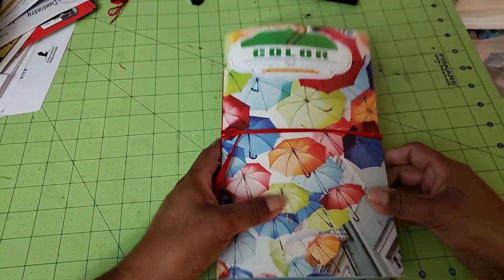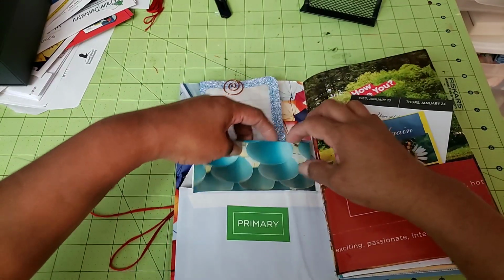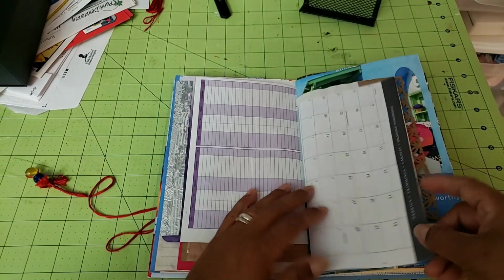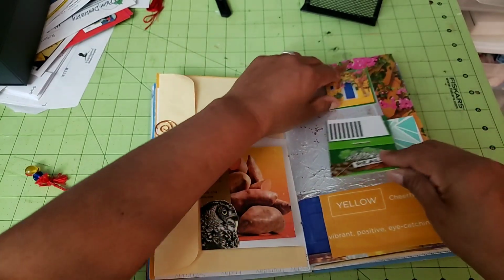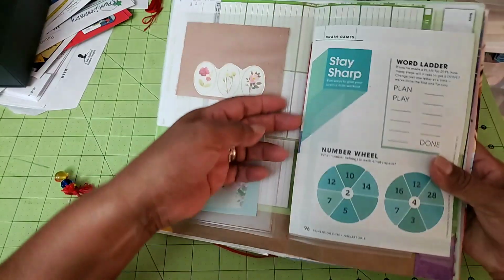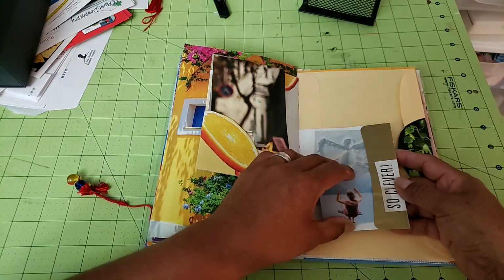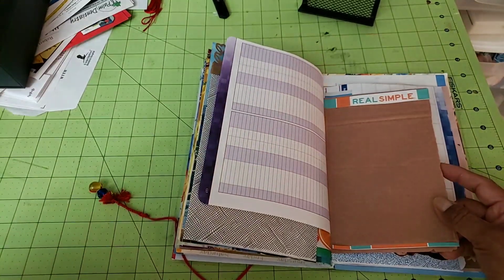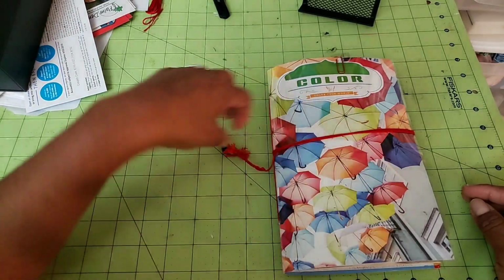jjjc Colorful Journal Made of Junk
For Snail Mail:
**New**Mailing Address:
Maria Varano